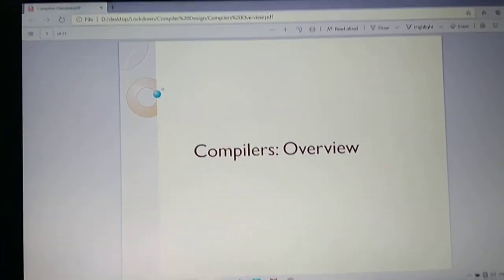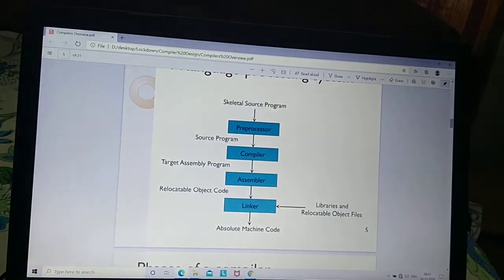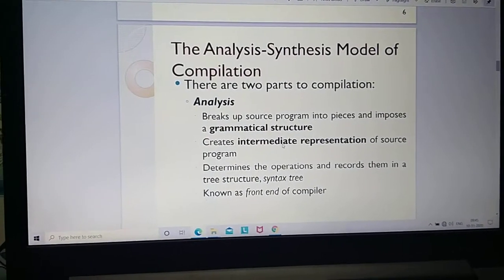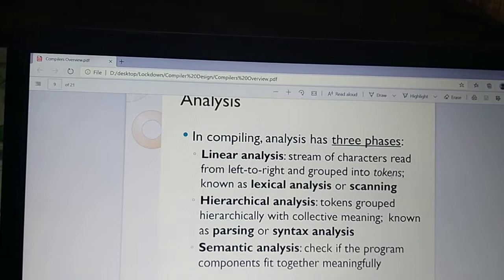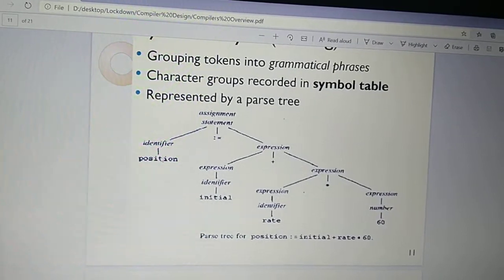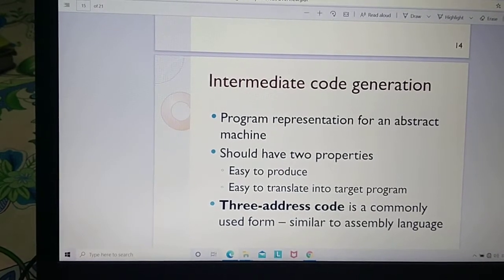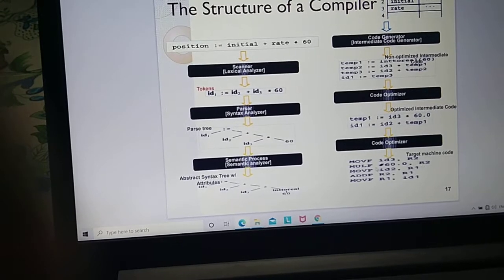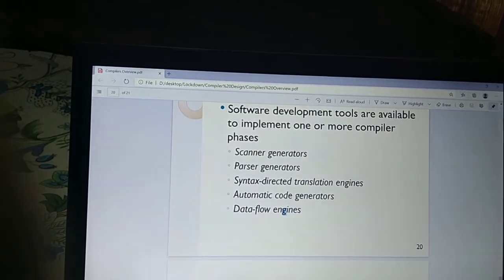Compilers: Overview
Basic Introduction of Compiler